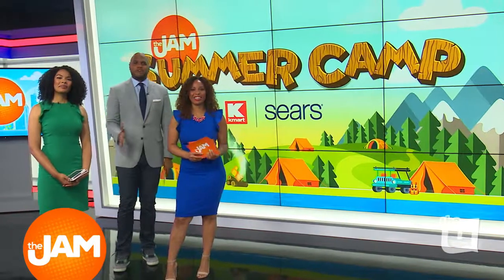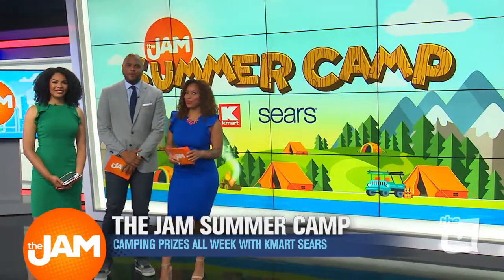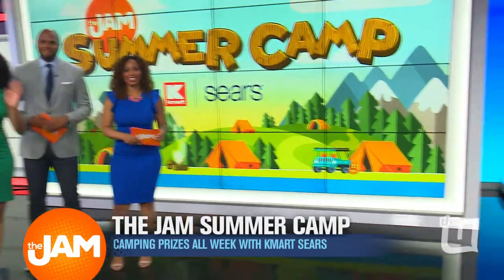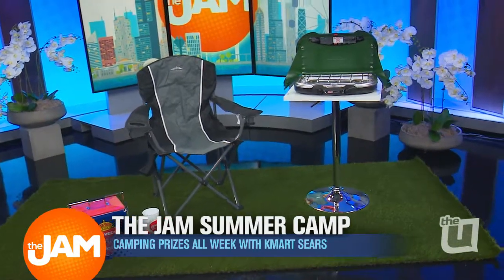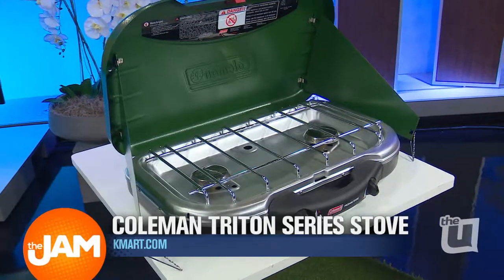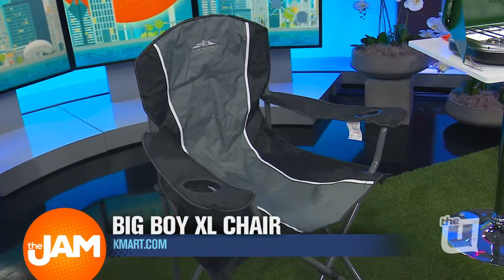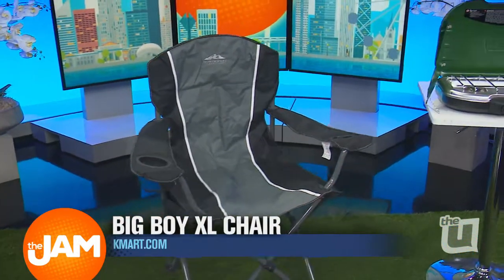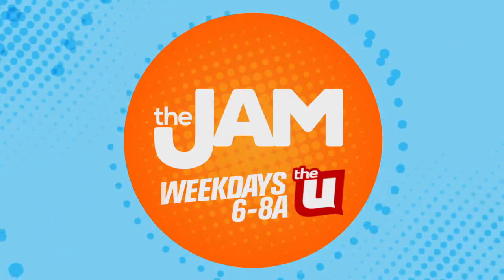The Jam Summer Camp Week Prize Giveaway from Kmart Sears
It's time for your first codeword and prize for ‘The Jam Summer Camp!’ Kmart Sears has you covered all week long with the hottest outdoor prizes and today's prize is a Coleman Triton Series 2-Burner Propane Stove, a Big Boy X-L Chair AND a Kooltron Corona Retro Cooler.

Go to thejamtvshow.com and enter for your chance to win from Kmart Sears.  Key in the codeword every day this week for your chance to win one of our amazing prizes!